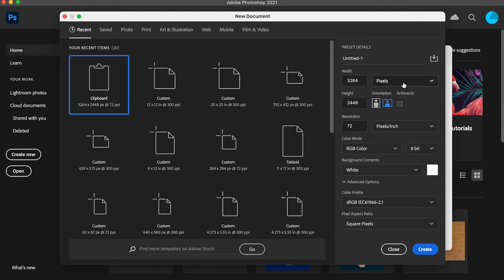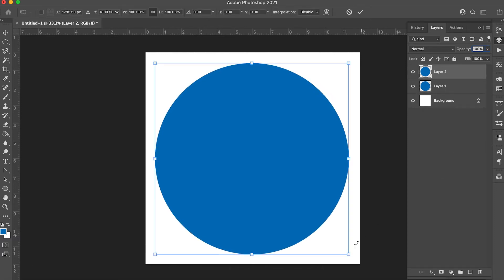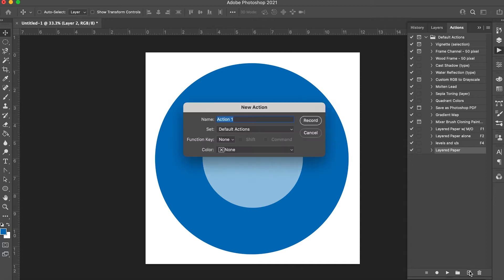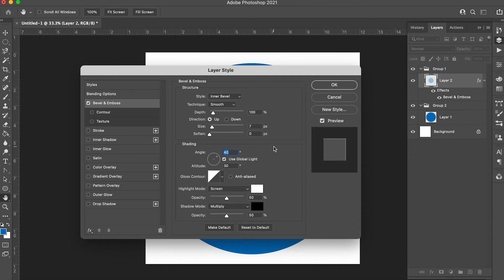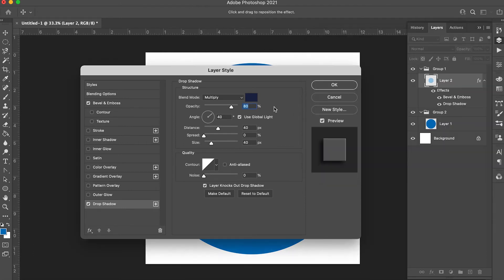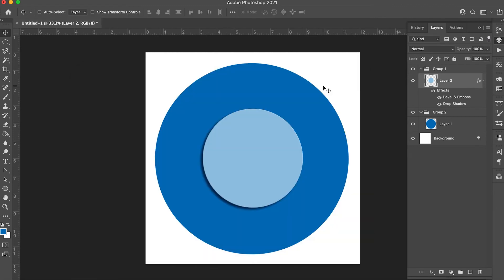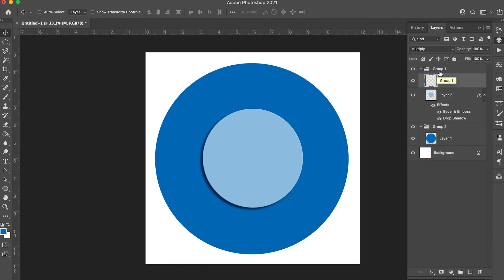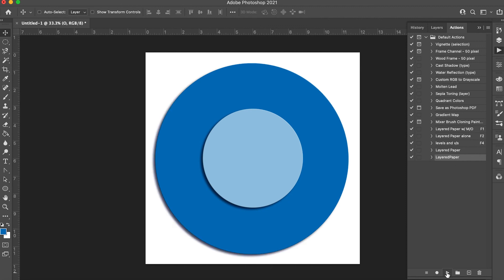How to Make a Layered Paper Effect Photoshop Action – Paper Cut Out Effect – Cut Paper Effect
Hi everybody! In this video I walk through the steps to creating a Photoshop Action that has that layered paper, paper cut out look to it. I hope you enjoy it! Thanks so much! ☀️
"O give thanks unto the Lord, for he is good: for his mercy endureth for ever." - Psalm 107:1
0:00 Intro
0:12 How to Make a Layered Paper Effect Photoshop Action – Paper Cut Out Effect – Cut Paper Effect
4:39 Outro
Welcome to Brittany Barry Art! 🎨✨
This art channel is a refreshing outlet for people who are looking for artistic and creative ways to decompress and relax. Featuring calming digital painting time lapses, follow-along tutorials and more, I invite you to come relax and enjoy. My mission is to encourage others through art, story and wonder. Your support enables me to dedicate more time to the mission. Thank you so much for visiting the channel! God bless! Cheers!
- Brittany

Follow On Instagram 💕: @brittanybarryart

✨If you're a beginner with the Procreate App and Photoshop, I invite you to watch and learn for some helpful tips along the way.